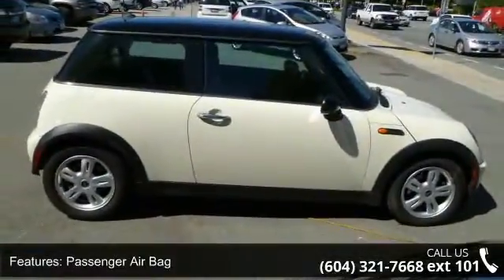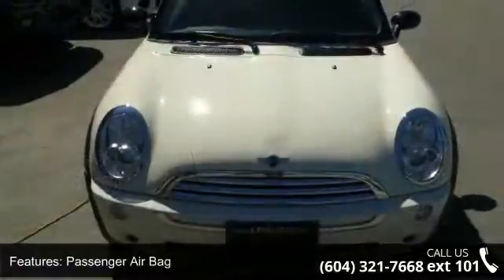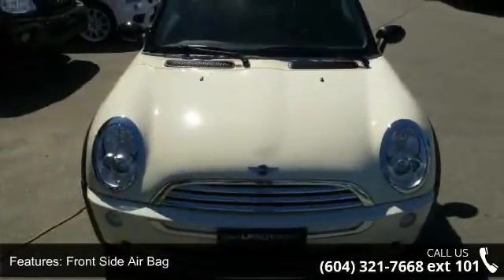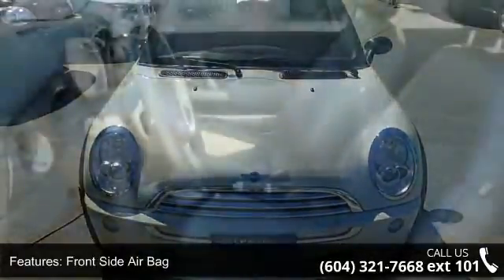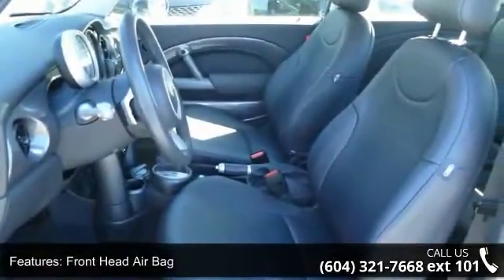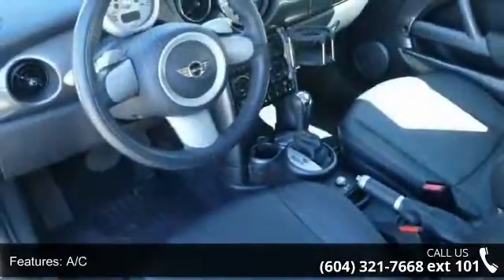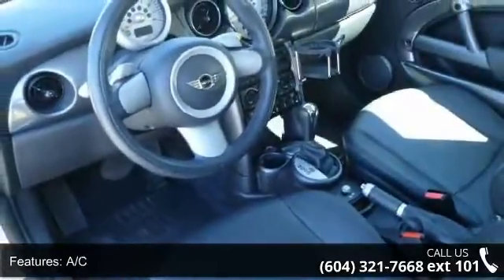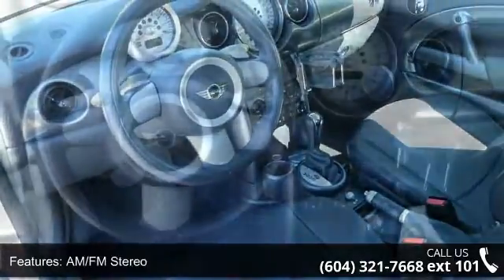2006 MINI Cooper Hardtop 2dr Cpe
For Sale in Richmond, BC D#30841

2006 Mini Cooper, White/Black, Automatic, Local car, and Only 26,000kms! 1.6L 4-cylinder engine, Automatic transmission w/ Steptronic, 15" Alloy wheels, Leather seats, A/C, Cruise control, 4-wheel ABS, 4-wheel disc brakes, and more! Great Finance and Lease rate, and extended warranty options available. Trades accepted. LP Auto is a BBB accredited A  dealership. CallemstrongPhilip/strong/em today for more information,test drive or submit Credit application for Pre-approval!.